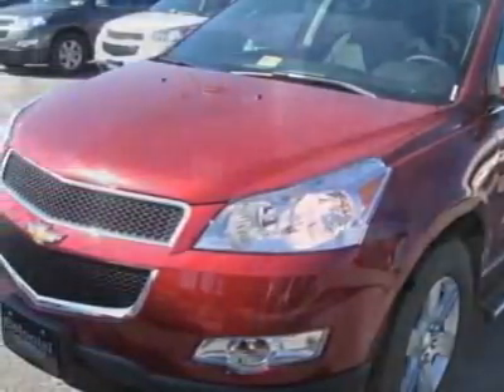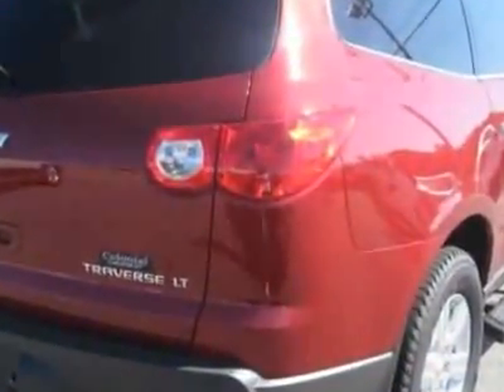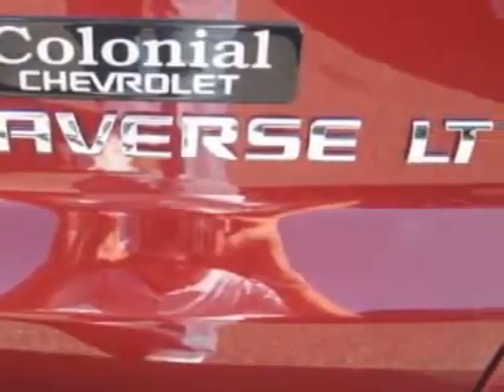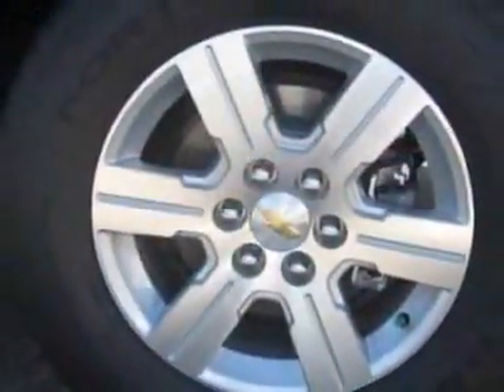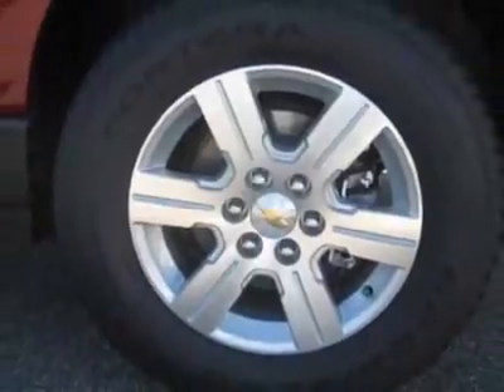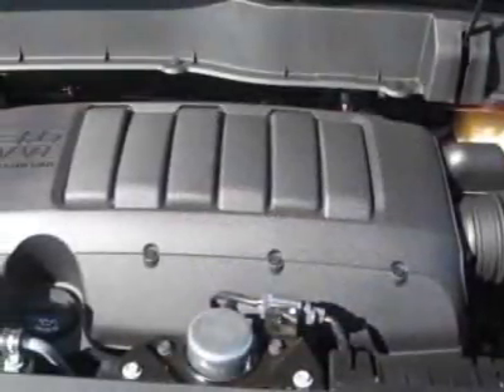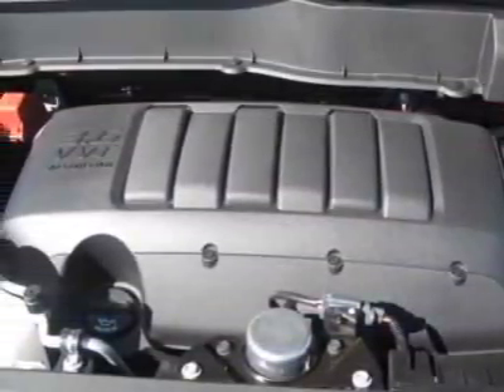Chevrolet Traverse LT W/2LT SUV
Colonial Chevrolet - Norfolk, VA, Norfolk, VA - Chevrolet Traverse LT W/2LT